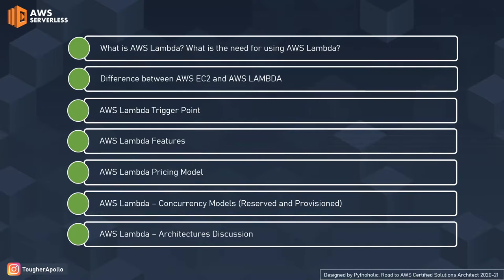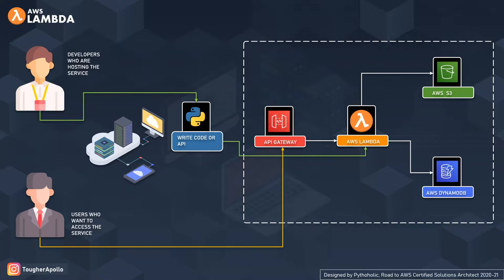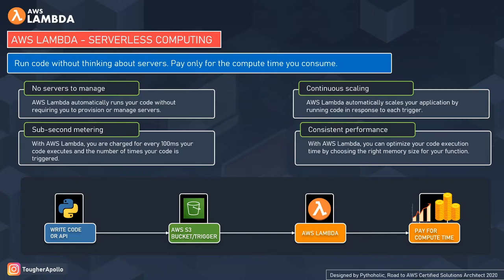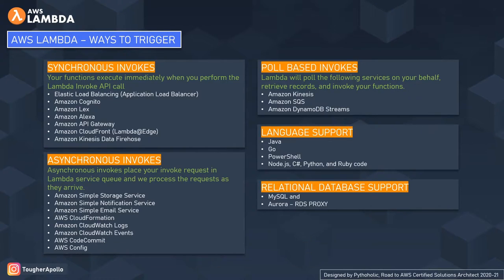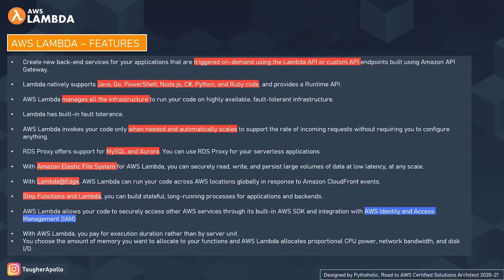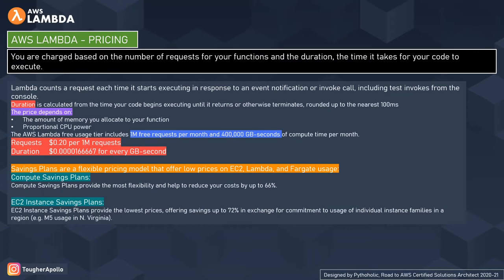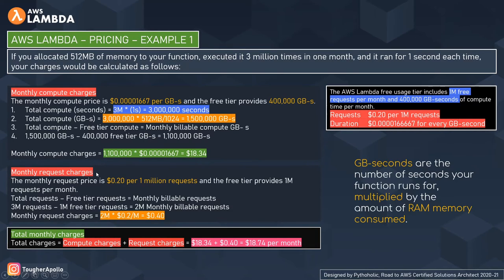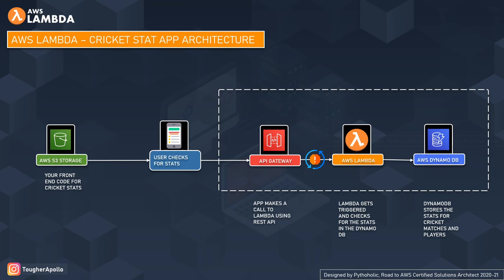AWS Lambda Serverless | Lambda Functions | Visual Explanations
Let's talk about AWS Lambda Serverless computation, Visual Explanations

AWS Lambda automatically runs your code without requiring you to provision or manage servers.

For continuous scaling,  AWS Lambda automatically scales your application by running code in response to each trigger.
AWS Lambda lets you run code without provisioning or managing servers and You pay only for the compute time you consume."
So no need to launch the virtual machine and keep them running all the time and you pay for the compute time only

🍀Timelines for your convenience:
00:00 // Introduction
01:30 // What was the need for AWS lambda serverless?
03:52 // AWS lambda - architecture design 1
05:00 // Difference between EC2 and Lambda
07:05 // Introduction to Lambda serverless
11:38 // AWS Lambda Trigger Points
14:56 // AWS lambda features
18:20 // AWS lambda pricing model
25:14 // AWS lambda - Design 1 discussion
27:08 // AWS lambda - Design 2 discussion
28:38 // Outro

Please follow we in the links below to stay updated: 🙌